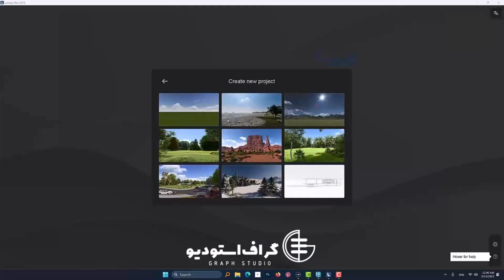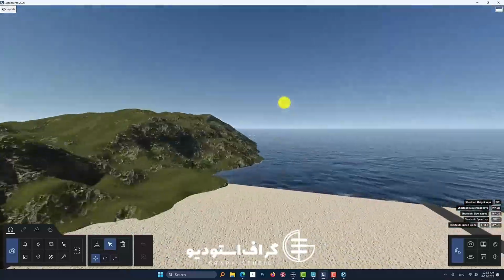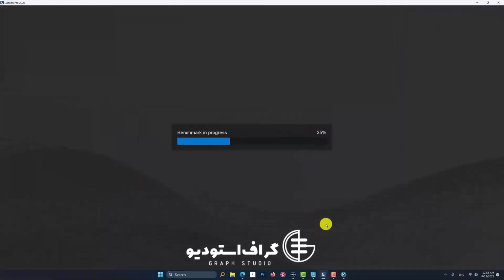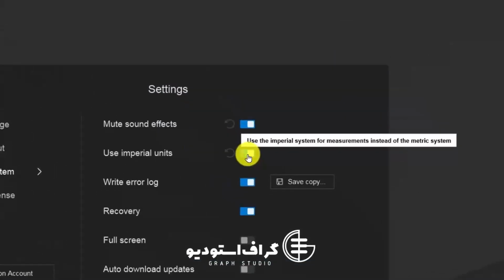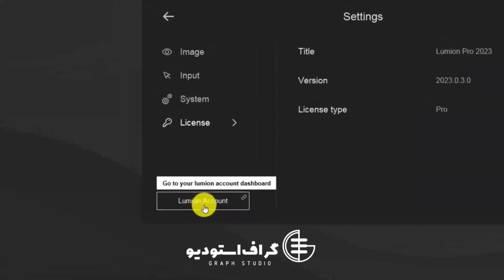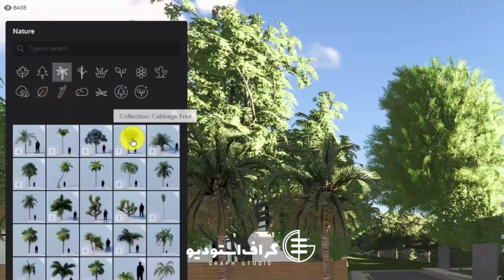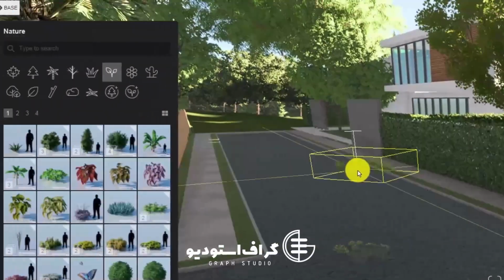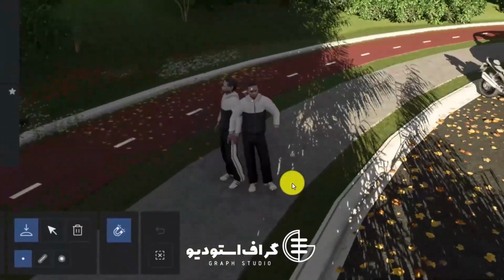🎬 Pro GraphStudio - Lumion Graph | S01E01🚀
🎬 New Chapter Begins: Comprehensive Architectural Visualization Package - [LUMION 2023] 🚀
Session [01]: Introduction, Hardware Setup, and Lumion Interface Basics

Hello everyone! I hope you are all doing great. This is Behrouz Bigham, and we are back with a very exciting and thrilling course: "Creating Professional Architectural Visualizations and Animations in Lumion 2023".

In this course, we are going to learn many useful and professional options using the simplest tools available in Lumion. This session marks the beginning of our journey into the world of GPU-based rendering, which will multiply your workflow speed!

📌 What You'll Learn in This Session [01]:
🔹 Step 01: Introduction and Modeling Requirements
Comprehensive introduction to Lumion 2023 and its core capabilities.

Explanation that Lumion does not have the capability for modeling and requires a bridge with other software like 3ds Max or SketchUp.

Familiarization with common model transfer formats like FBX and OBJ.

New Feature: Direct support for the 3ds Max native file format in Lumion version 2023.

Guidance on the recommended process for using Lumion (buying the license).

🔹 Step 02: Essential Hardware (GPU-Based Rendering)
The fundamental difference: Corona rendering is CPU-based, but Lumion rendering is mainly based on the GPU (Graphics Card).

Crucial Point: The main basis for Lumion is the GPU.

The importance of newer generation cards (Series 20 and above) and higher VRAM for handling big landscape and city planning projects.

Recommendation: You will need the appropriate hardware for Lumion; for this course, the hardware is GPU-based.

🔹 Step 03: User Interface and Key Hotkeys
A complete tour of the Lumion workspace and its default scenes.

Learning essential camera controls and navigation (similar to gaming):

W/S/A/D/Q/E: Movement in different directions (Forward, Back, Left, Right, Up, Down).

Right-Click + Mouse: Rotating the view.

Mouse Scroll: Zooming in and out.

Shift + Hotkey: Faster movement.

O + Right-Click: Orbit mode (rotating around a subject).

Double Right-Click on a Subject: Quickly zooming in on that object.

Ctrl + H: Quickly setting the horizon line to the center of the view.

🔹 Step 04: Professional Software Settings (Settings Panel)

Benchmark: Testing your system's performance before starting any project.

Editor Quality (F1, F2, F3): Adjusting the display quality of objects in the viewport for managing speed.

Recovery: Activating the recovery option to save the last action done in Lumion.

Mute Sound Effects: For globally disabling sound effects from effects like water or nature while working.

Units: Setting the project unit to Metric.

🔹 Step 05: Overview of Main Lumion Modes

Build: The main environment for working and building the project (Viewport).

Photo: The rendering section for still images and applying effects.

Movie: The environment for creating and editing animations and video clips.

360 Panorama: The section for rendering 360-degree and Virtual Reality (VR) renders.

💡 Why This Session Matters: This session forms the foundation for your work with Lumion. By mastering the hotkeys and hardware settings, you can push your projects forward at maximum speed, even in heavy scenes, and prepare for diving into objects and materials.

🎓 Target Audience: 3ds Max users, architects, designers, and animators looking for the fastest and highest-quality method for creating architectural renders and animations.

See you in the next sessions!